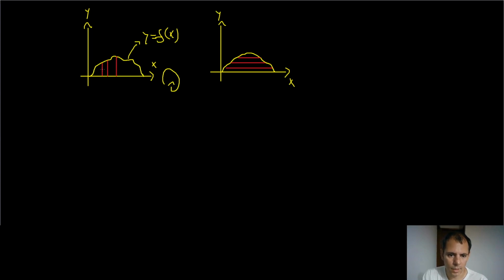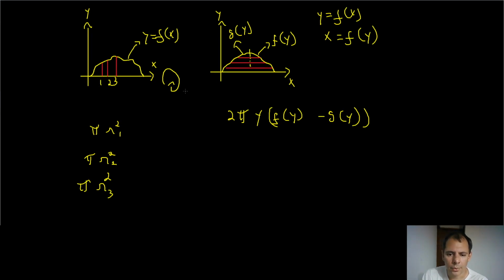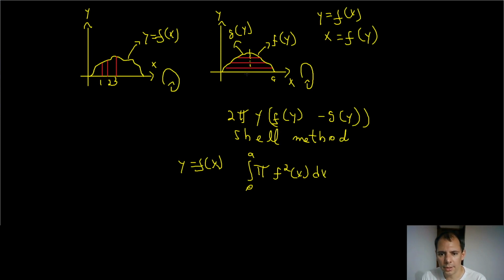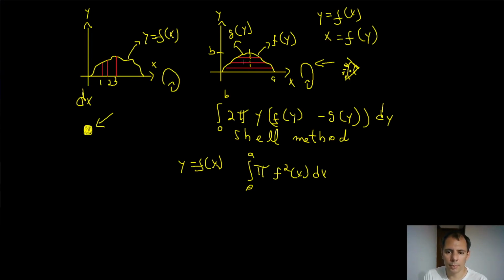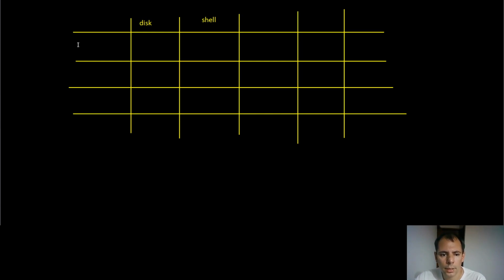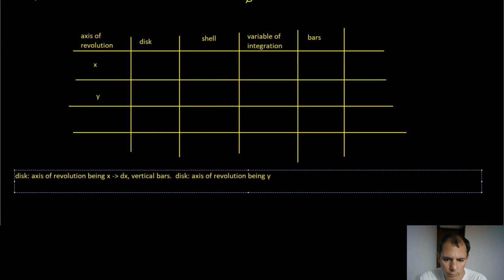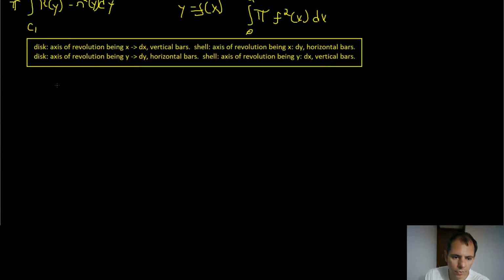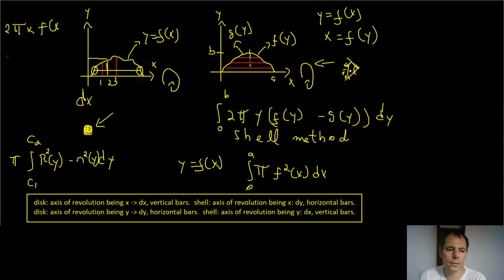Applications of integration, part 5: disk method vs shell method